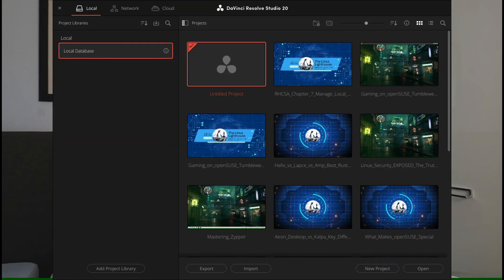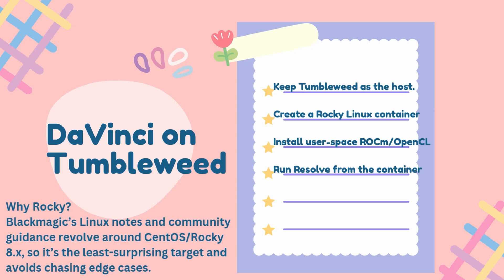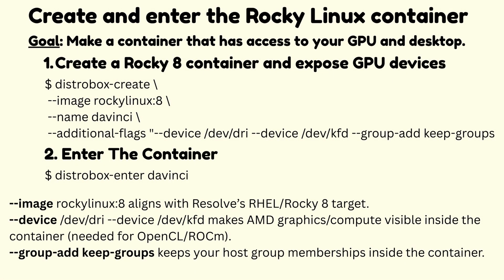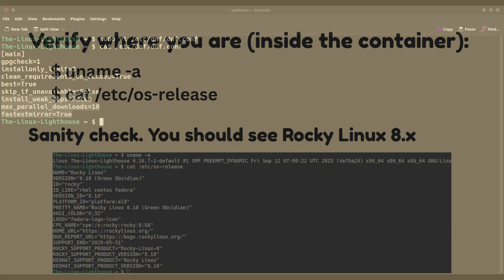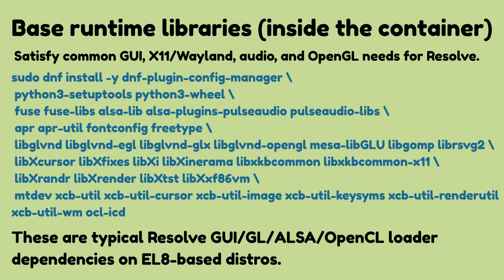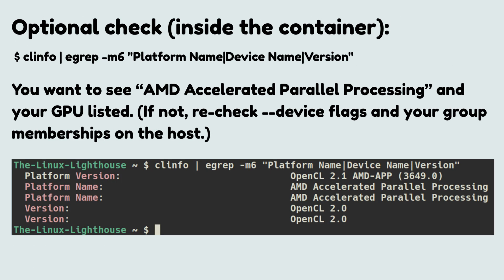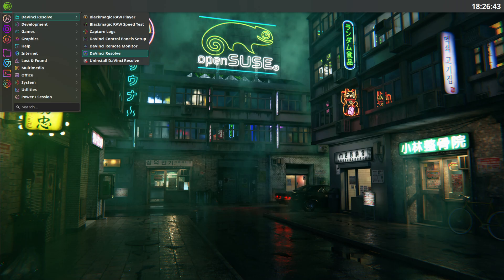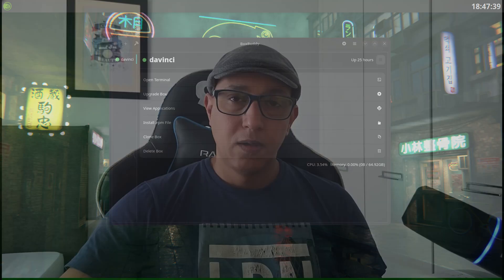How I Fixed DaVinci Resolve in Minutes!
Fix DaVinci Resolve on openSUSE Tumbleweed (AMD/ROCm) with Distrobox + Rocky Linux. No Dockerfiles, no DKMS in containers—just Podman, EPEL, AMD’s ROCm OpenCL, and a menu entry. Step-by-step commands, explained simply, for DaVinci Resolve Studio 20.2 GPU acceleration on Tumbleweed.
  · Why Resolve targets RHEL/Rocky and how that helps on Tumbleweed.
  · Passing /dev/dri and /dev/kfd to containers for AMD GPUs.
  · Installing ROCm OpenCL (not DKMS) in Rocky 8.
  · Distrobox desktop integration: HOME, X11/Wayland, audio—works out of the box.

Commands shown
  · Host: zypper install distrobox podman, add user to video,render.
  · Container: Rocky 8 creation with device flags, EPEL, AMD repo, rocm-opencl, then Resolve installer.

Sources: AMD ROCm quick start; Distrobox docs; openSUSE container GPGPU notes; Blackmagic forum guidance on Rocky/CentOS support.

Chapters:
00:00:00  What Happened?
00:00:47  What we're doing?
00:01:27  Prerequisites on the host (Tumbleweed)
00:02:17  Create and enter the Rocky Linux container
00:03:27  Keep the container lean (optional but recommended)
00:03:44  Enable EPEL or Extra Packages for Enterprise Linux (inside the container)
00:04:22  Base runtime libraries (inside the container)
00:04:47  Add AMD’s repository and install ROCm OpenCL (inside the container)
00:05:45  Install DaVinci Resolve (inside the container)
00:06:34  Desktop launcher on KDE Plasma (from the host)
00:07:32  GUI to manage containers - Boxbuddy
00:07:43  Why this fixes the “project stuck on loading” issue